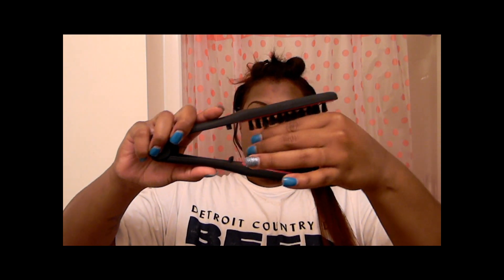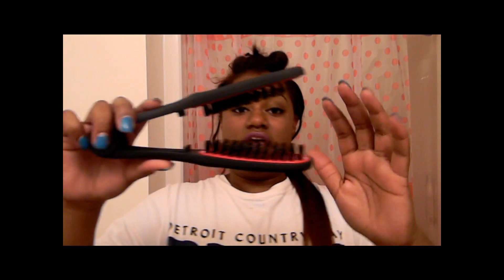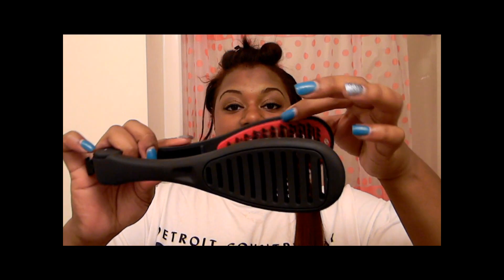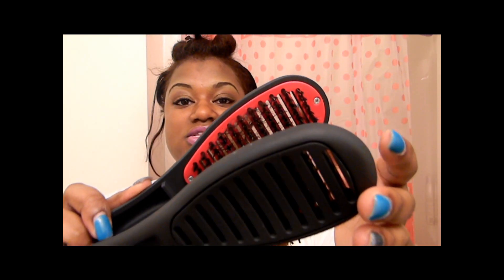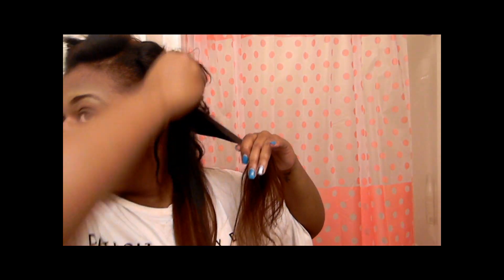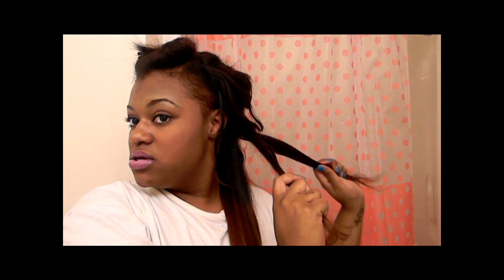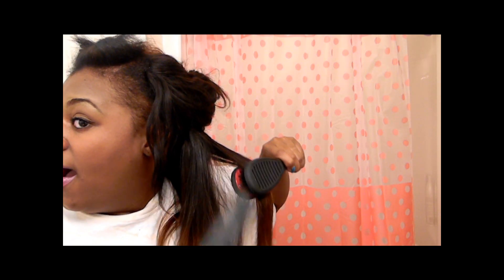J&D Heat Straight Brush Tutorial/Review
J&D Heat Straight Brush: $7.99 on Amazon
Wigo Straight and Smooth Ceramic Straightening Brush: $18.99 on Ulta.com

Hair specs:
Glamour Gyrl'z Hair
Brazilian Body Wave
1 bundle: 16"
2 bundles: 22"